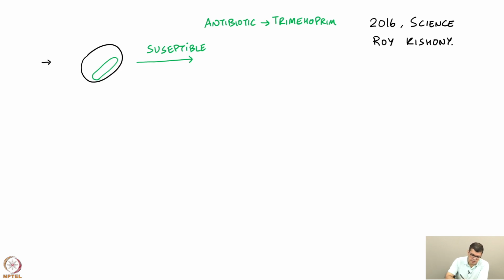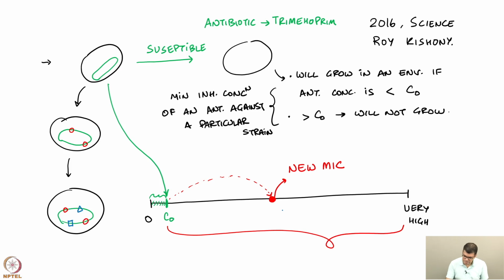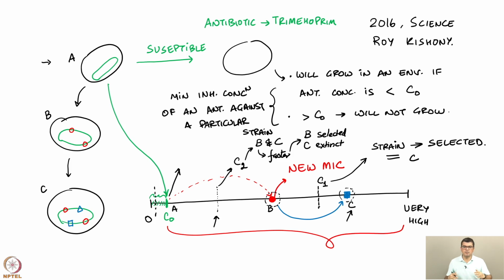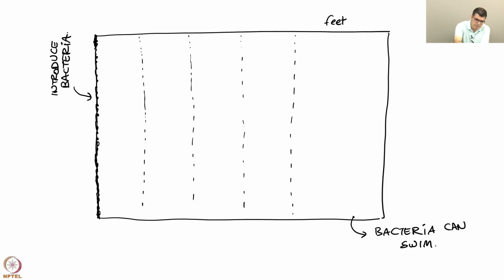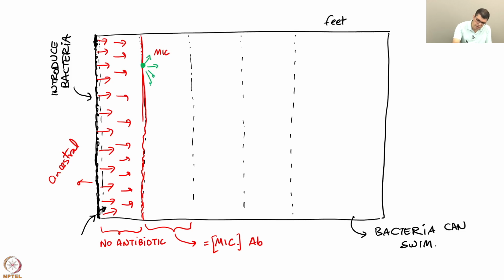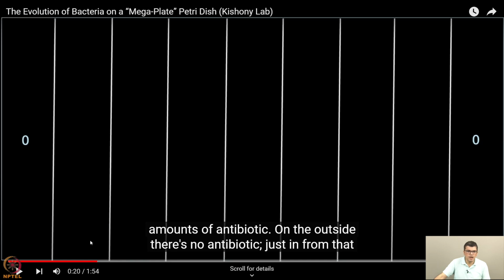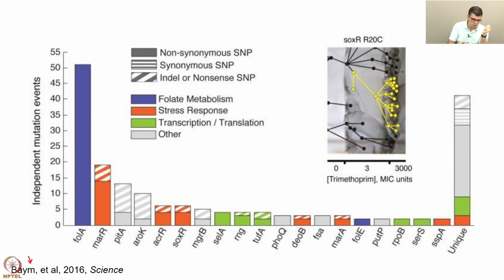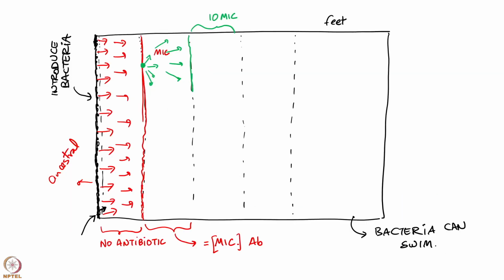Week 10 : Lecture 49 : Megaplate Experiment.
Lecture 49 : Megaplate Experiment.